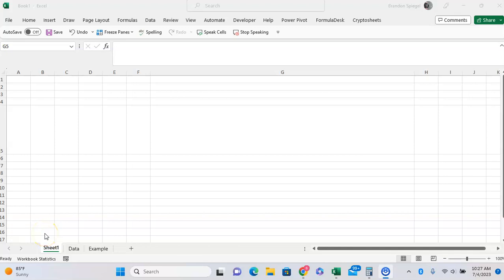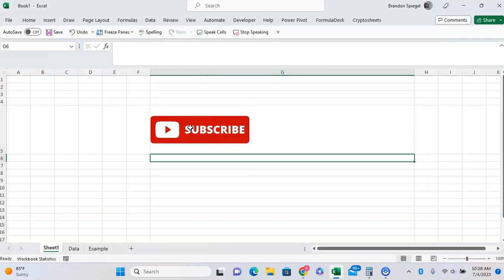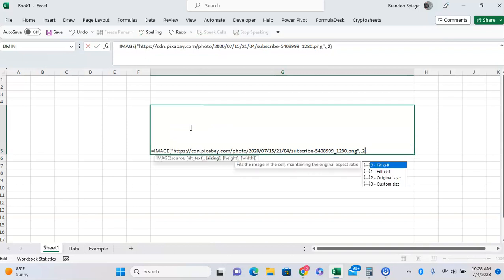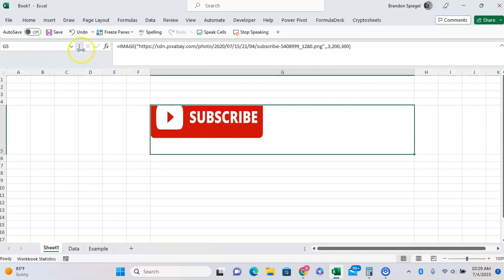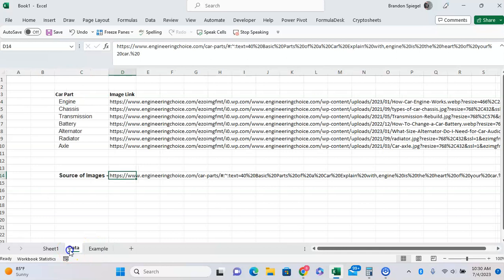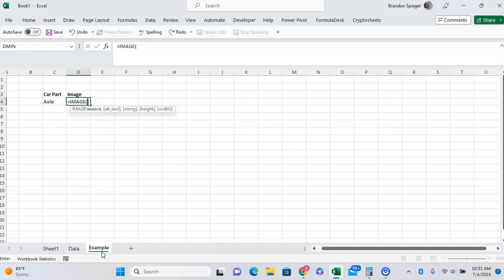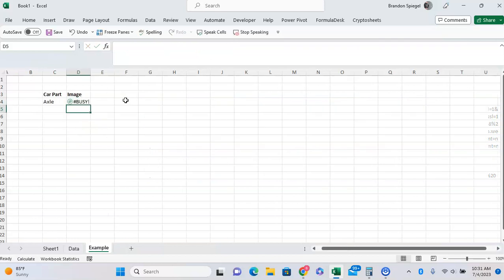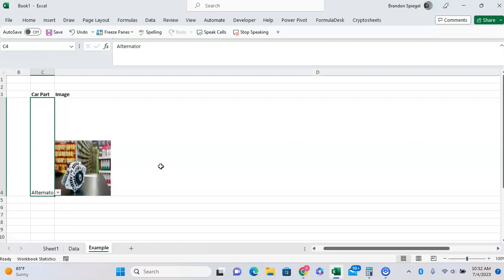How to Use the IMAGE Function in Excel to Insert Images From Online! Drop Down List With Images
In this tutorial, I show you how you can use the IMAGE function in excel to get images from the web inside of a cell in Microsoft Excel. This is an awesome new function, because it allows you to easily get images into the sheets that you are working in, and give more visuals to your data and information! I use the IMAGE function in this tutorial to have a drop down list with car parts, and a corresponding image based on the drop down.